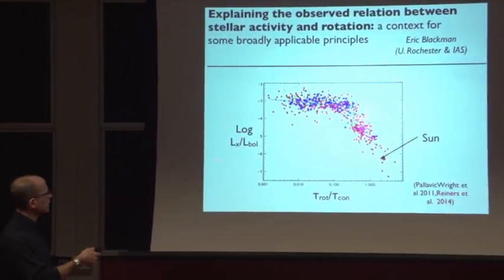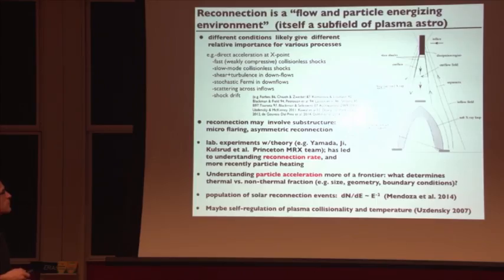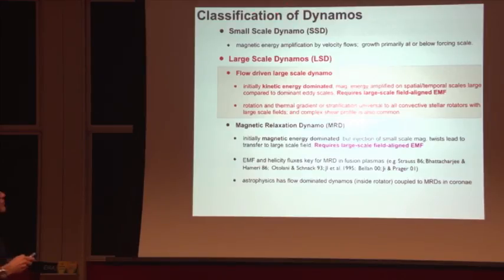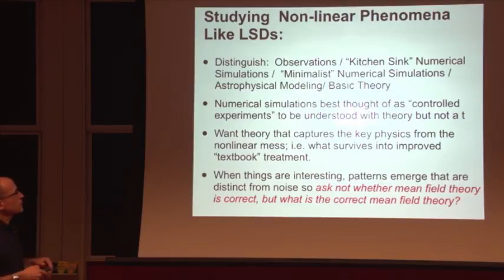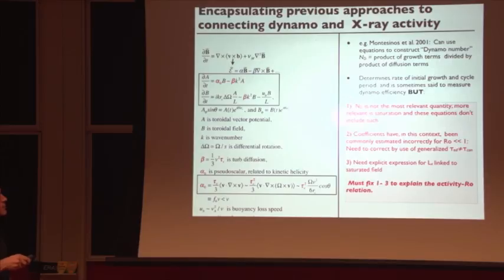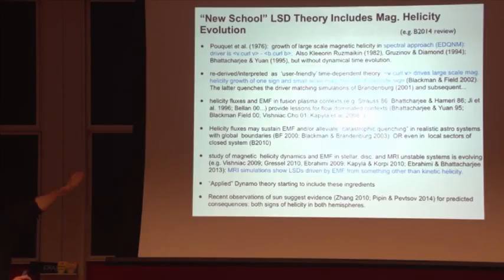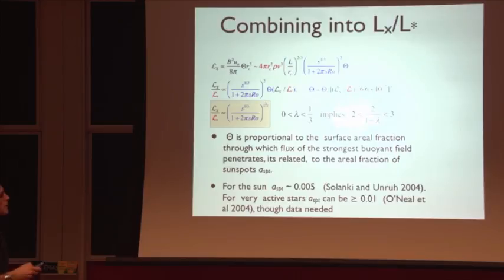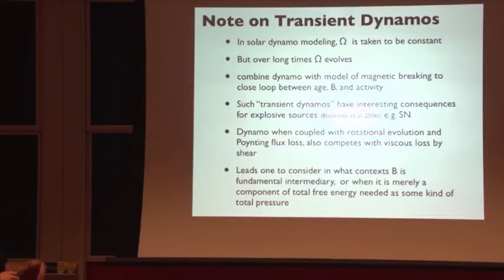Explaining the Stellar ...Applicable Principles - Eric G. Blackman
Eric G. Blackman
University of Rochester and Institute for Advanced Study